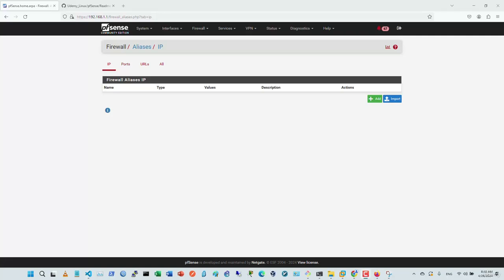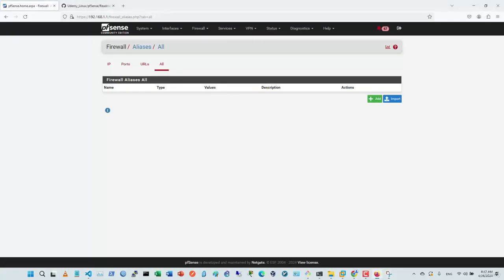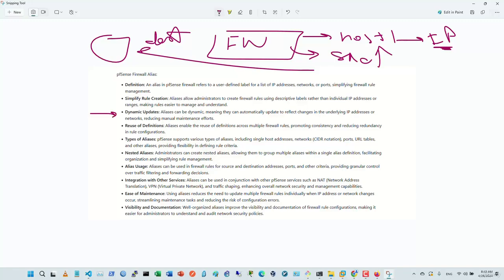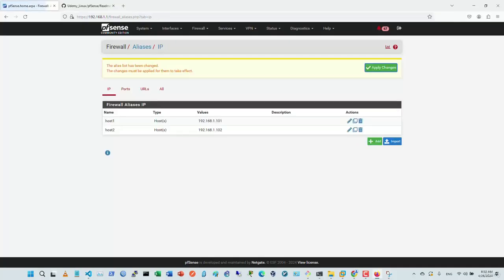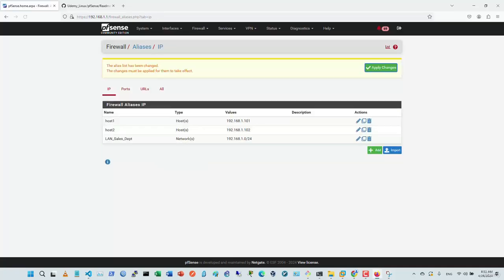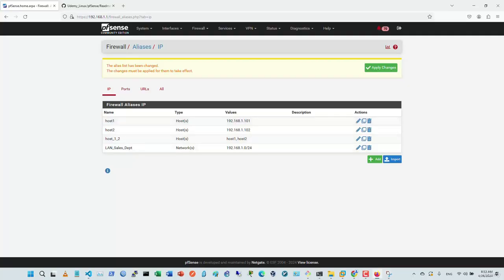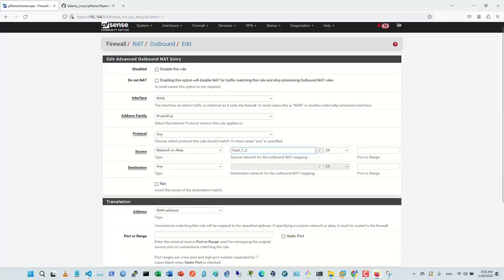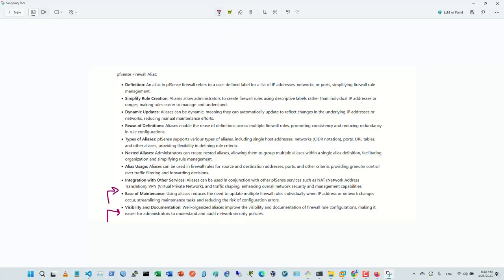10 pfSense Firewall Configuration and Aliases